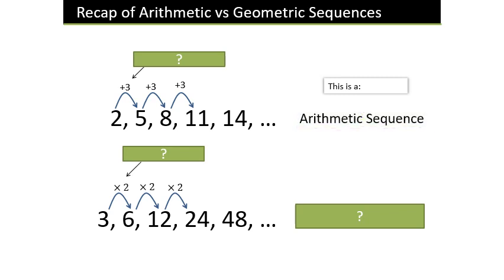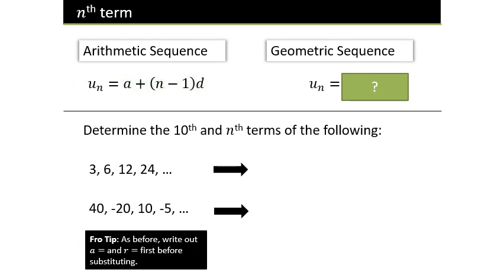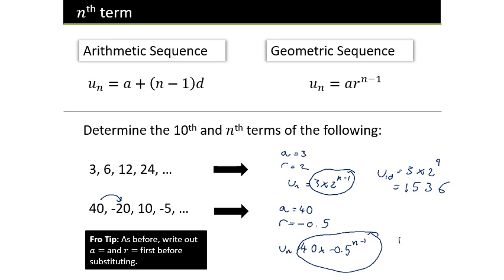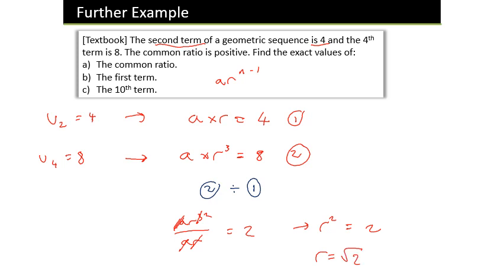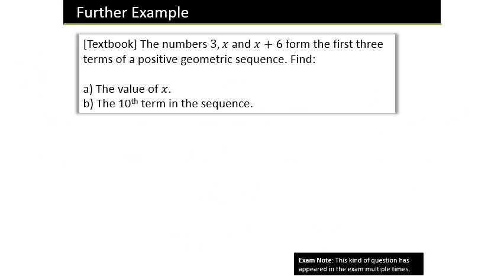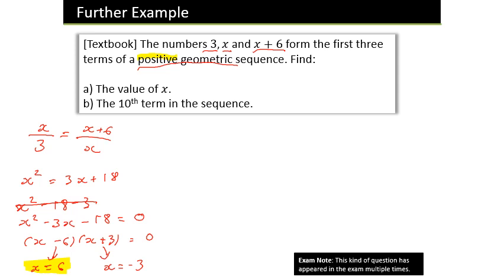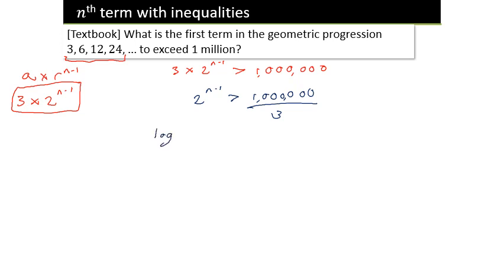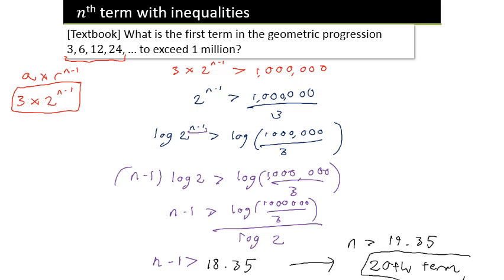Year 12: Exercise 3C